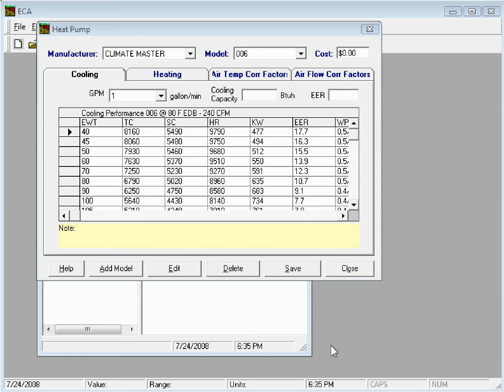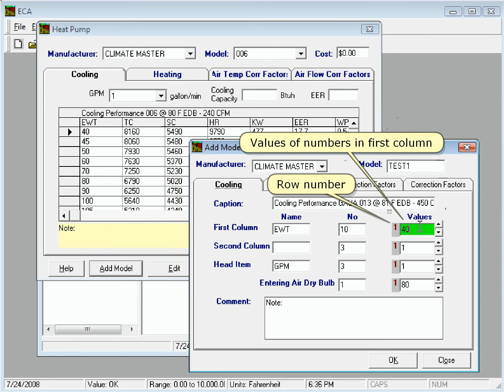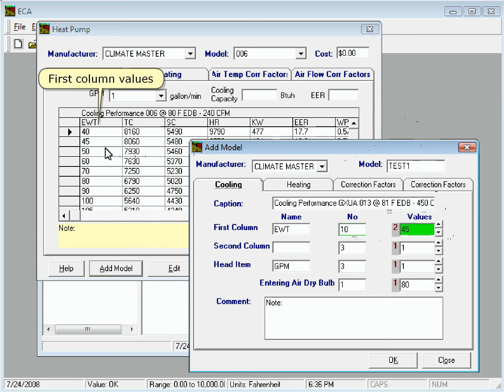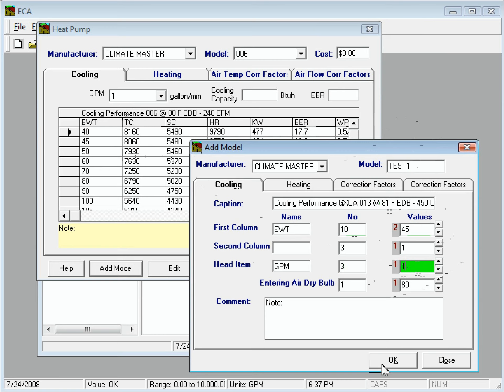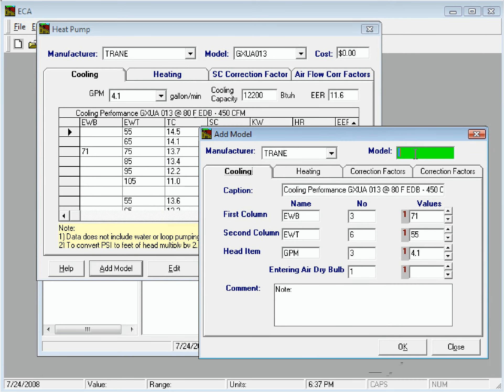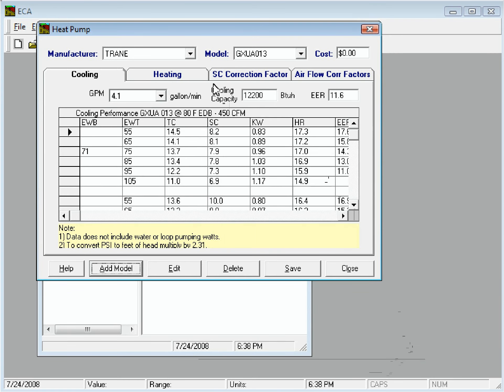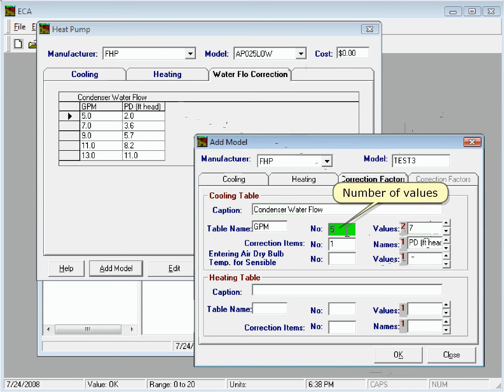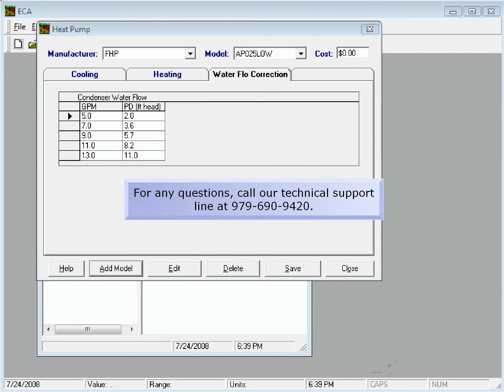Elite Software ECA (Earth Coupled Analysis) - Adding a Heat Pump to the ECA Database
This video explains how to add a heat pump to the built-in heat pump database of ECA.

ECA (Earth Coupled Analysis) is a windows based program that quickly calculates the required pipe loop length necessary for heating and cooling a building with a given heat pump, soil, and weather conditions. ECA can analyze both vertical and horizontal pipe systems. In addition to computing pipe lengths, ECA can also generate a complete bill of materials with a cost estimate of the required labor and materials. Pressure losses through the equipment room, heat pump, header pipe, and the earth coil are computed along with the purge pressure and flow requirements. Heating and cooling runtime fractions are computed on a temperature bin basis. ECA is supplied with built-in data on many pipe types including polyethylene, polybutylene, copper, iron, and others. However, data on all pipe types can be revised and additional pipe types can be defined as well. Equivalent length data for fittings on all pipe types is also included. ECA comes with a heat pump data file containing performance data on models from several manufacturers. There is also provision for the user to add heat pump data from any other manufacturer. Data on all soil types listed in the ASHRAE manual are built-in to ECA, and the user can add more. Weather data for over 200 cities are built-in, and the weather data can be revised or added to as much as desired.

and a functional demo of ECA can be downloaded